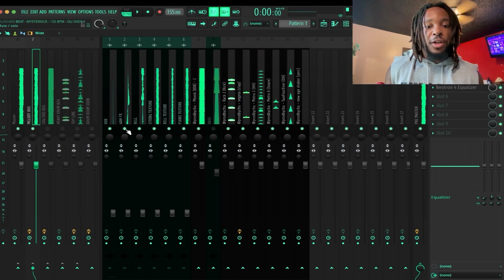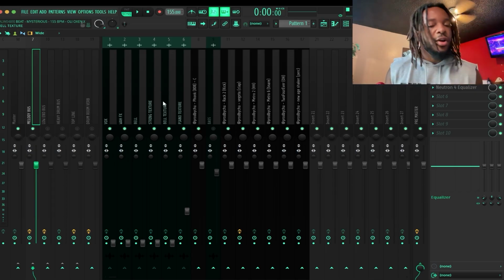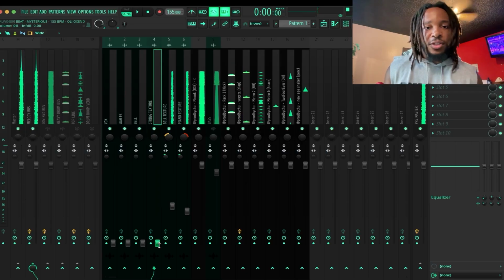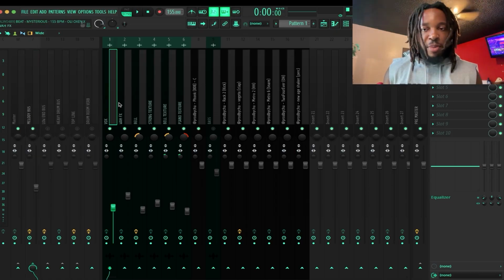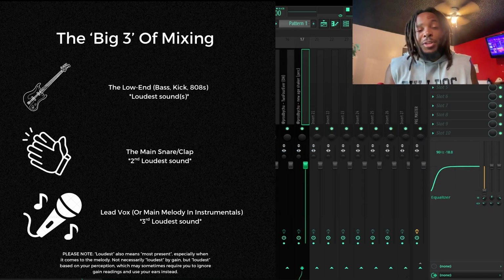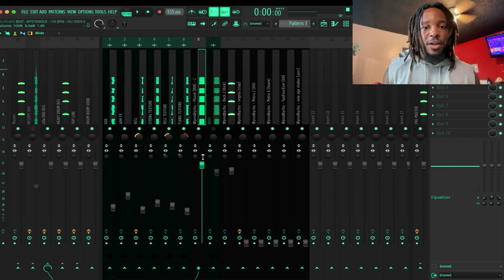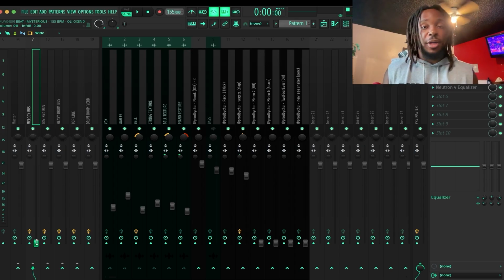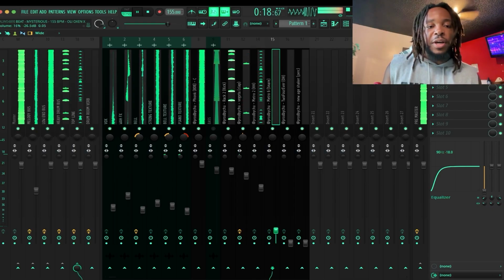how to level beats